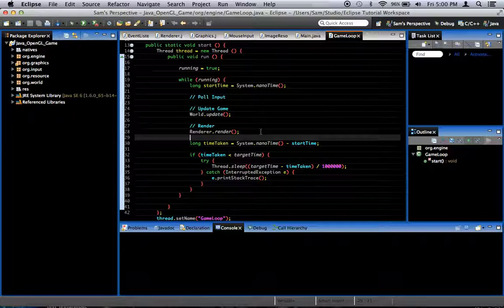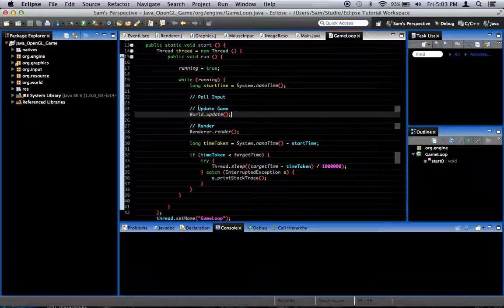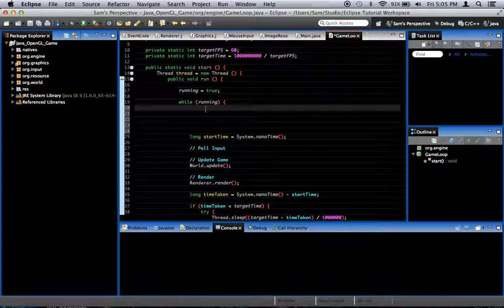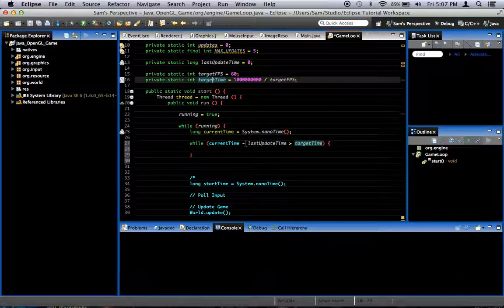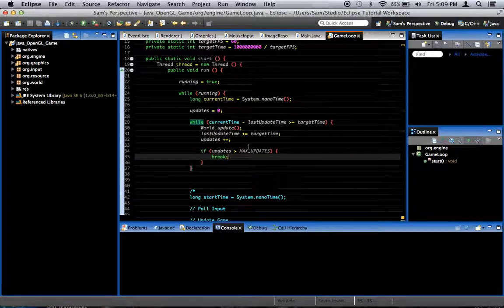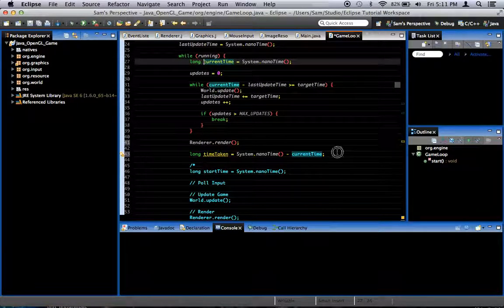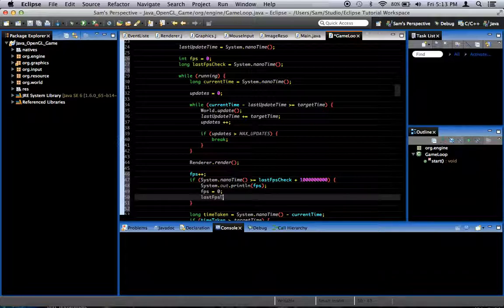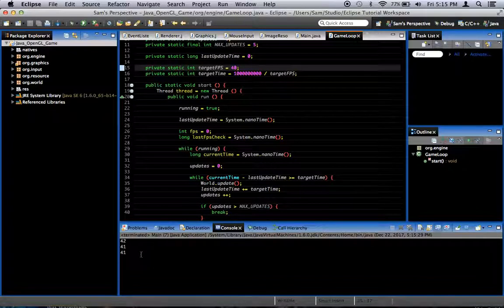Java OpenGL 2D Game Tutorial - Episode 14 - Finishing The Game Loop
In this episode we finish getting the game loop ready for action!